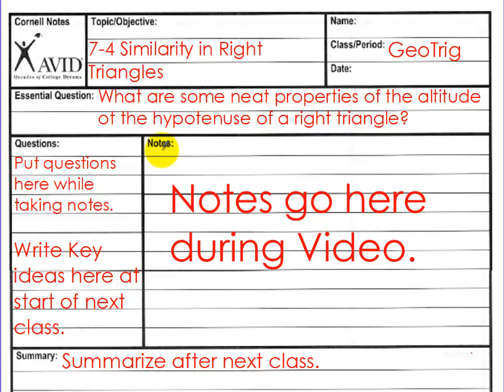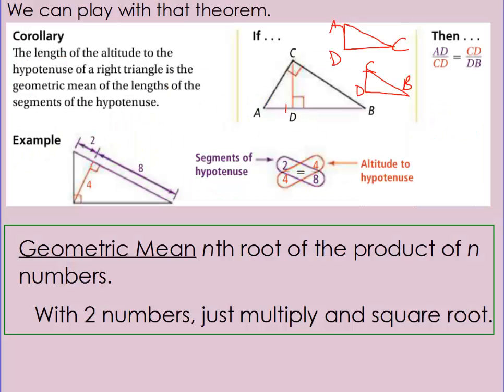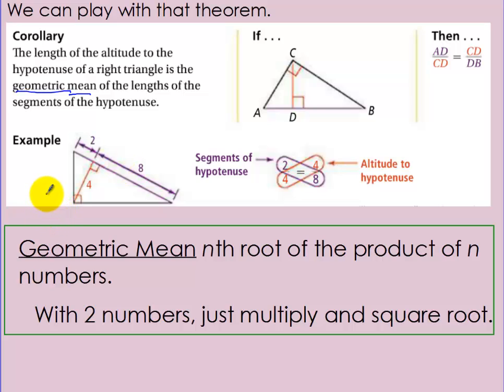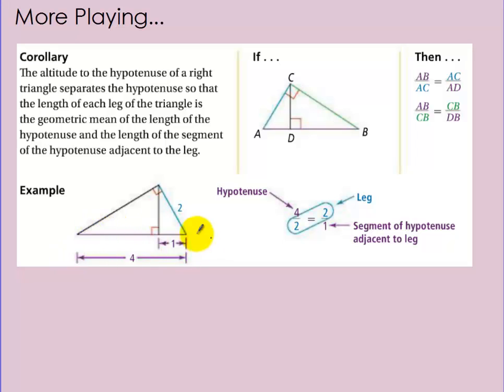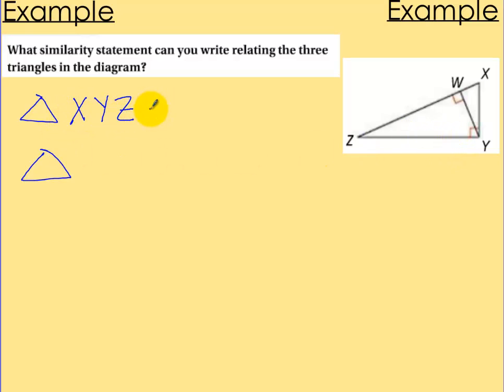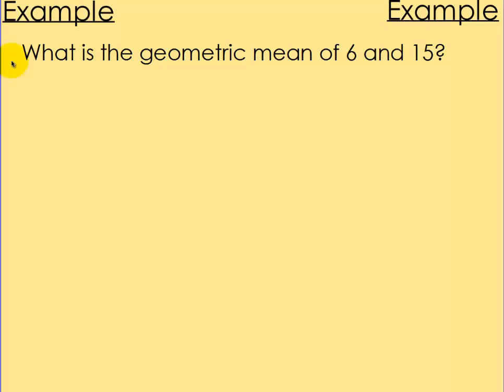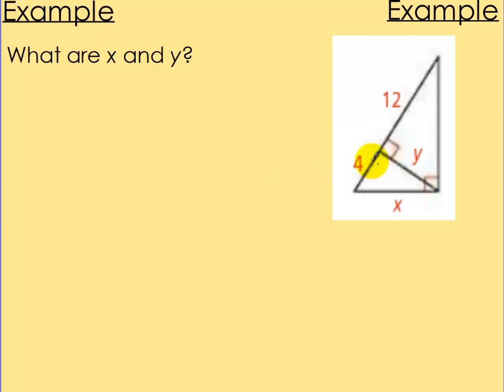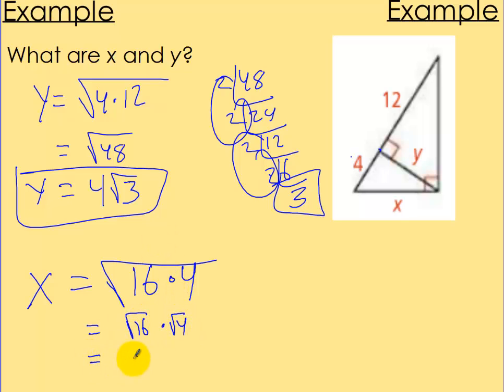GeoTrig - Week 11 (R/F) - 7-4 Similarity in Right Triangles